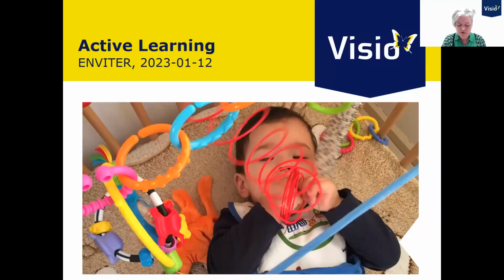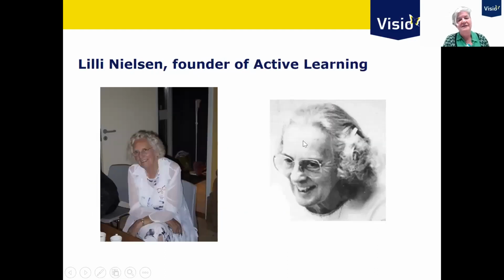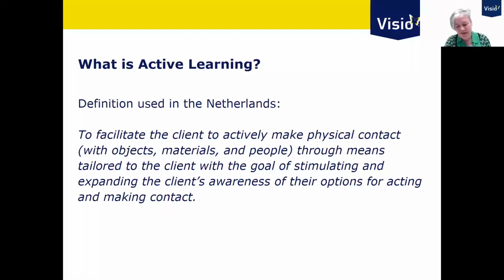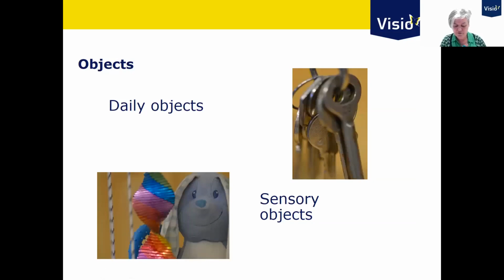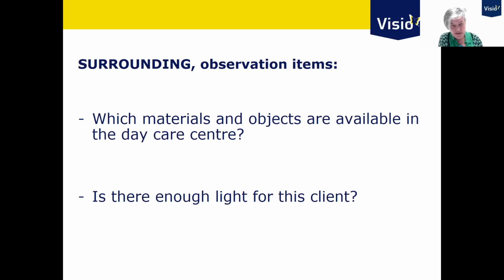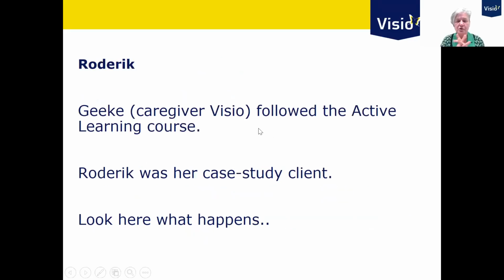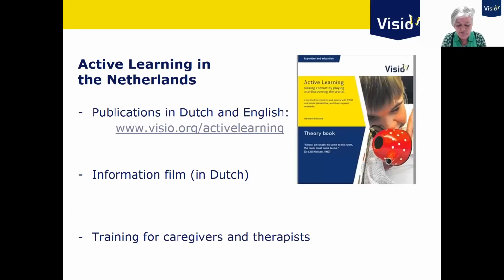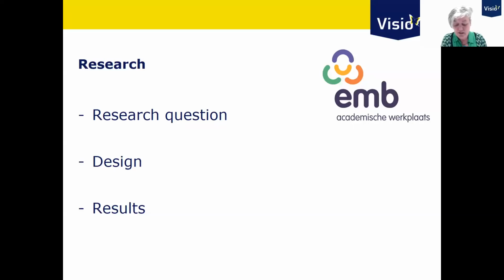Active Learning - webinar 12 Jan 2023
This webinar is about the Active Learning intervention that is offered within Visio and Bartiméus. Active Learning is aimed at activating children and adults who seek little activity on their own. These can be young blind children, but also people with Severe Multiple Disabilities (EMB) with a developmental age of 0 to 24 months. For more information please visit:

Tekst in het Nederlands:
In dit Engelstalig gaat het over de interventie Active Learning die binnen Visio en Bartiméus wordt aangeboden.  Active Learning is gericht op het activeren van kinderen en volwassen die uit zichzelf weinig activiteit opzoeken. Dit kunnen jonge blinde kinderen zijn, maar ook personen met een Ernstige Meervoudige Beperking (EMB) met een ontwikkelingsleeftijd van 0 tot 24 maanden. Meer informatie op